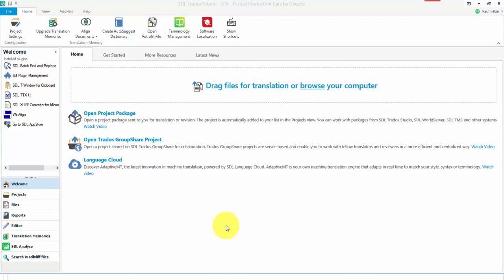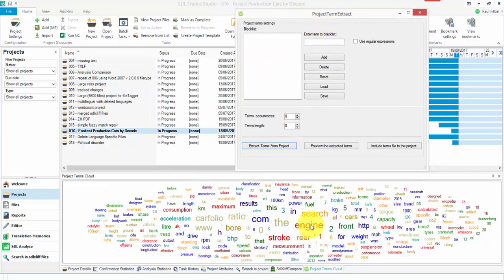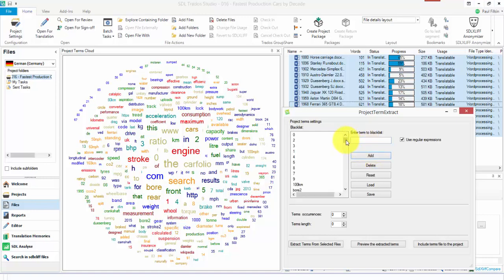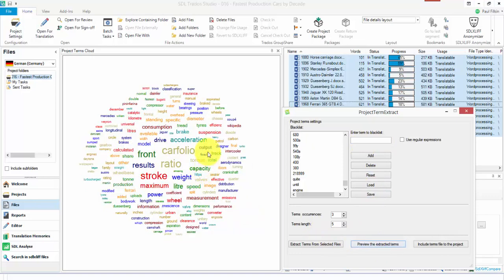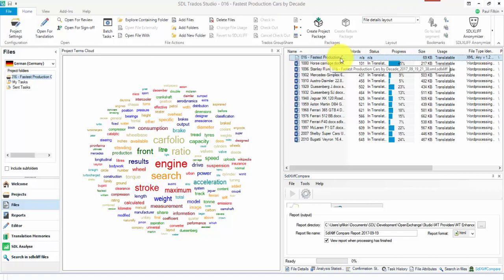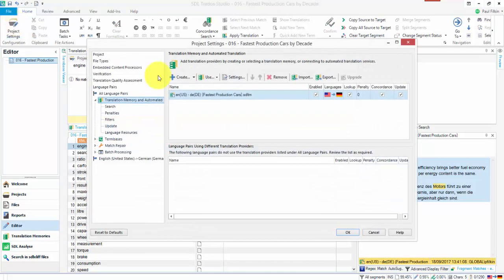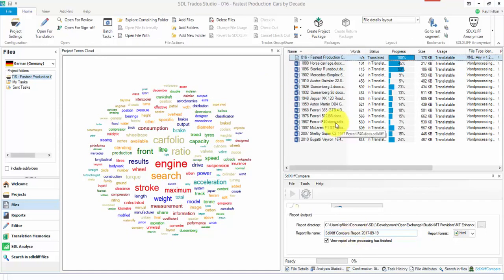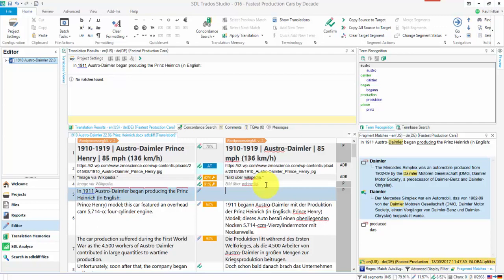projectTermExtract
Video accompanying the "and the winner is..." article on multifarious